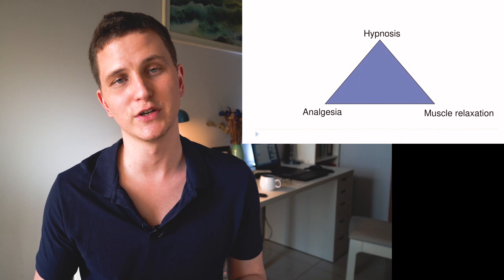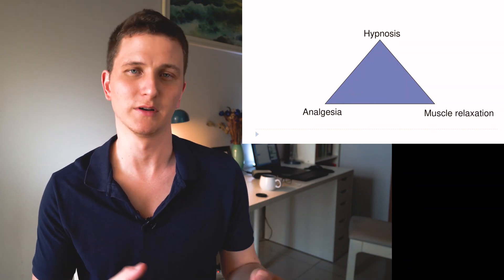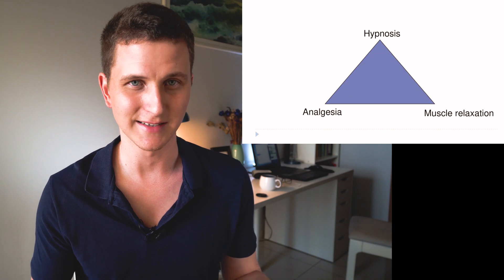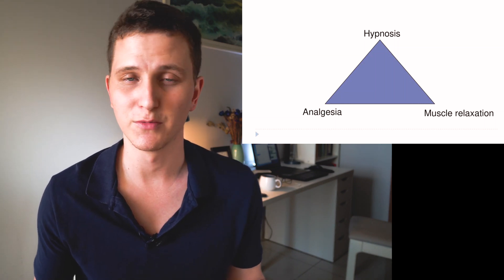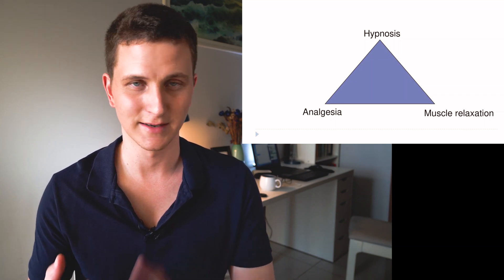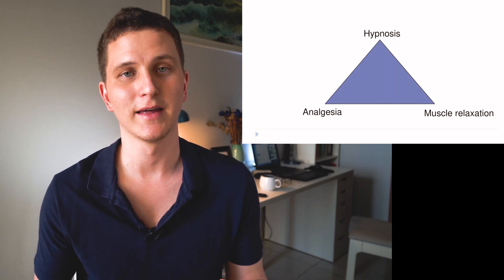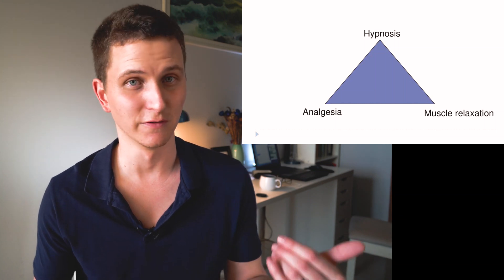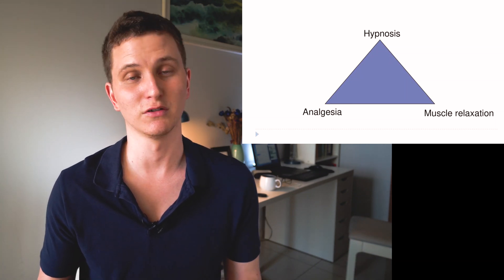Rapid sequence Induction\Intubation | How To RSI | Part 2 | Paramedic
Hi all,
My name is James, I am an advanced life support paramedic. I am currently doing my Masters in medical education. I am passionate about EMS and make these video's purely because I enjoy doing so and in the hopes that you all will enjoy them.

Chapter
0:00 Intro
0:32 Paralysis with induction
4:28 Protection
5:18 Placement with Proof

Breaking down the 7 p's for RSI
This is the second video in the 3 part series.
We discuss
Paralysis with induction
Protection
Placement with Proof